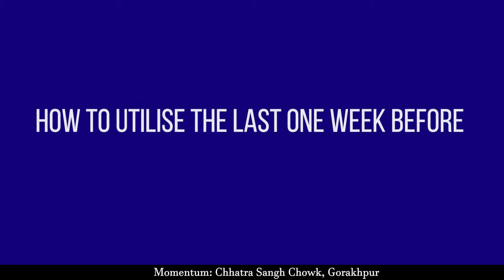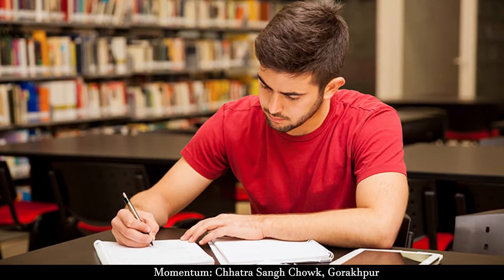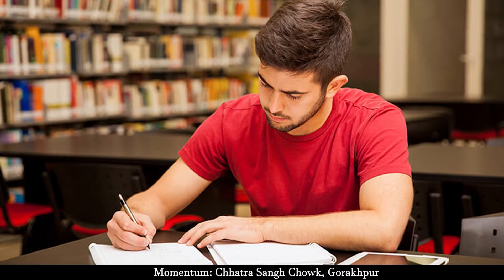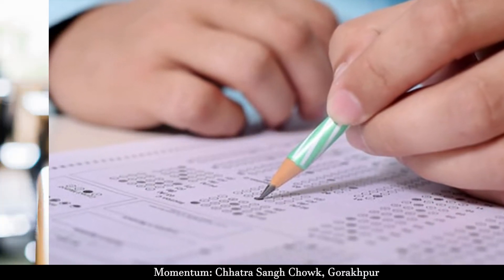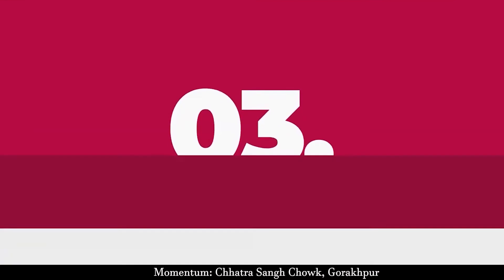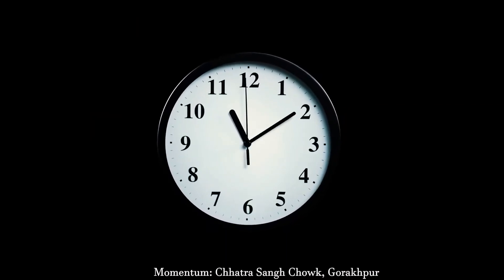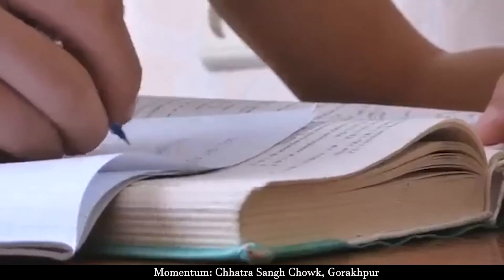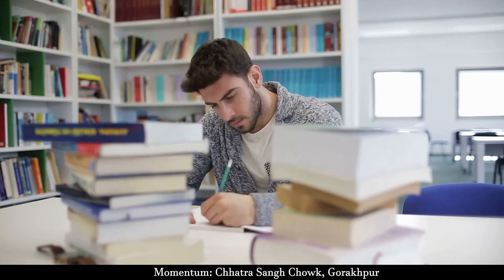JEE Advanced Exam 2021 | Tips and Tricks | 3rd October JEE Advanced Exam | Last year question paper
No need to be nervous, no need to be scared, you’re going to do well, you are prepared.

Wishing all the best to students giving JEE Advanced exam on 3rd October 2021!